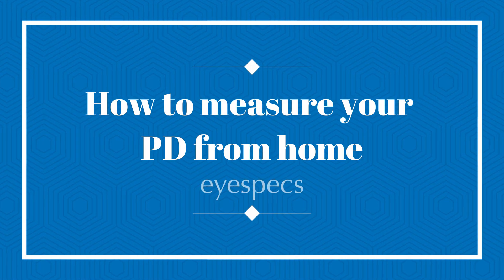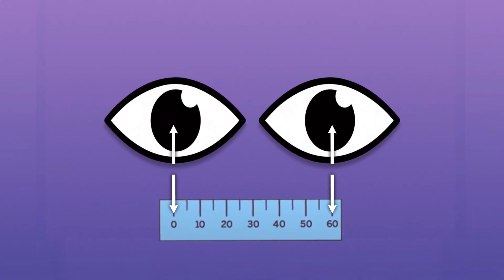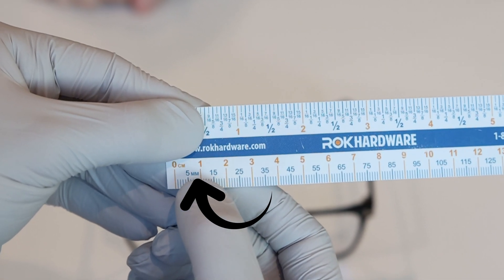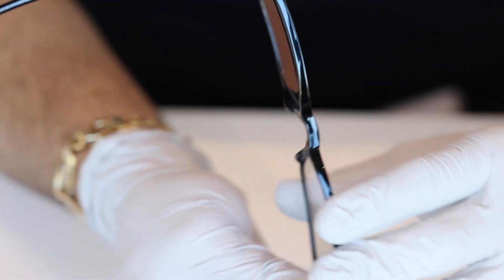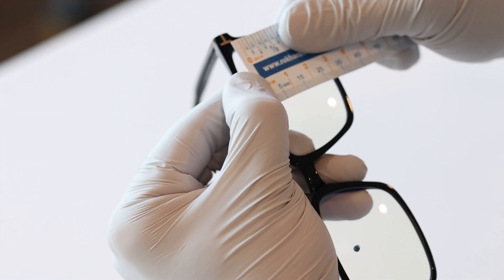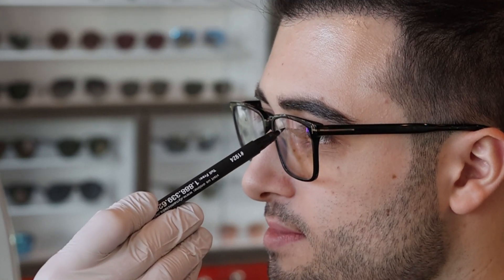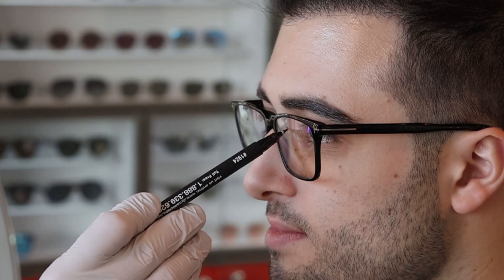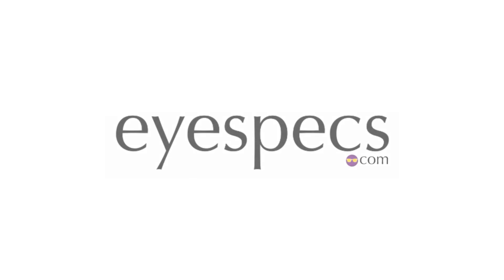How to measure your Pupillary Distance (PD) for your glasses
Pupillary Distance (PD) is the measurement in millimeters between the centers of your pupils. It’s essential for getting your glasses’ lenses aligned with your eyes. Here’s how to measure it accurately at home.